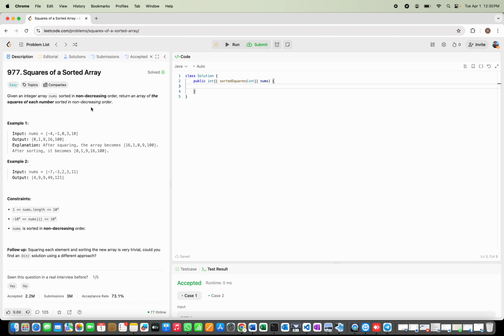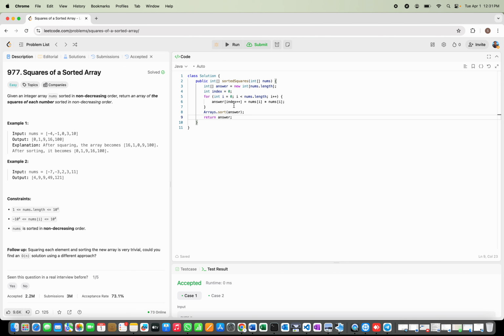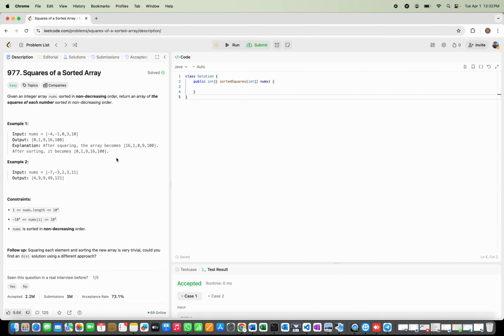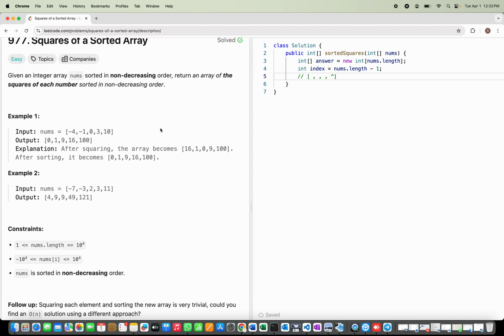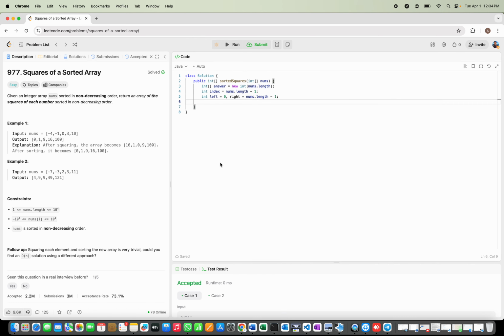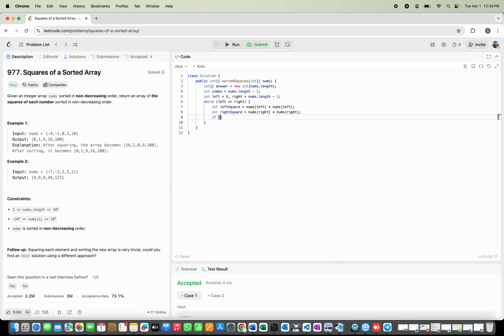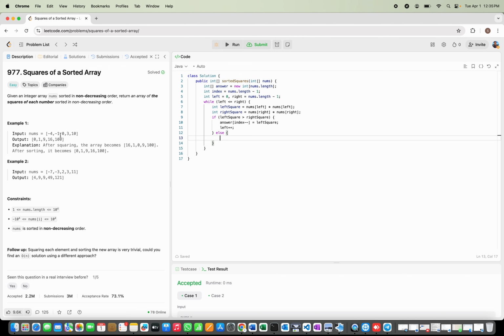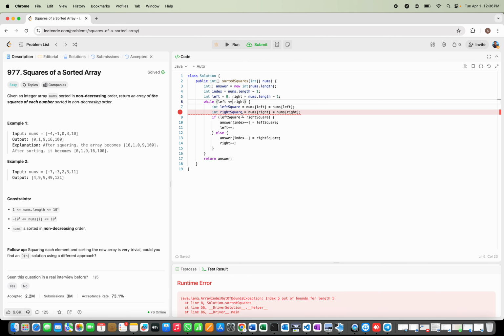Squares of a Sorted Array